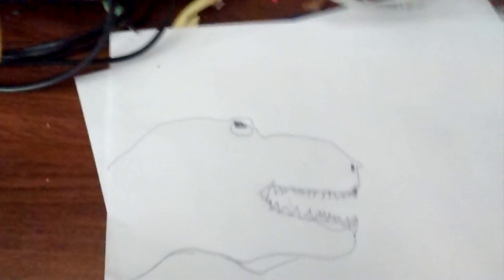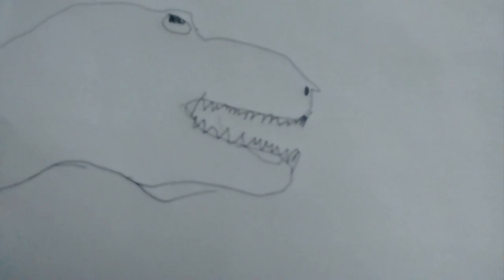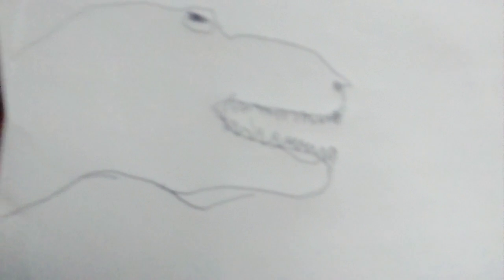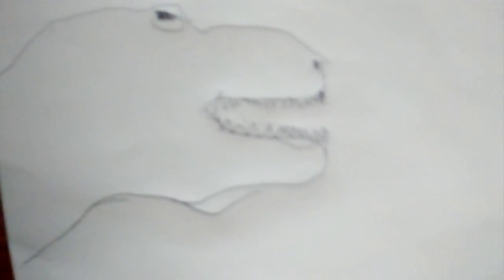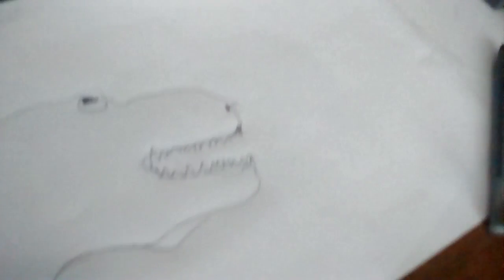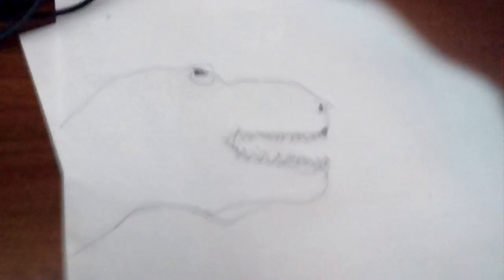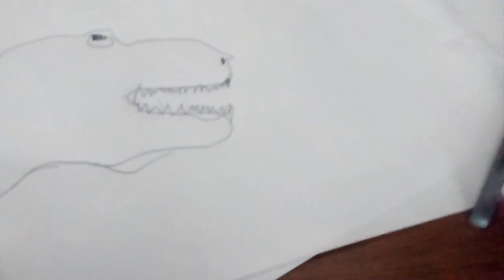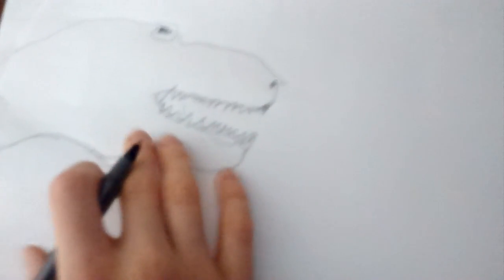How to enjoy a T-Rex and a alien